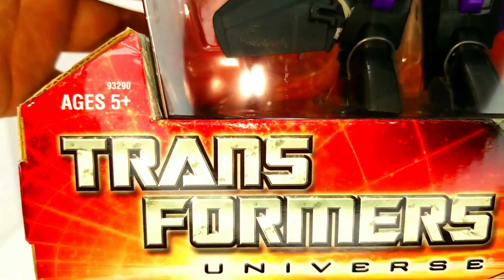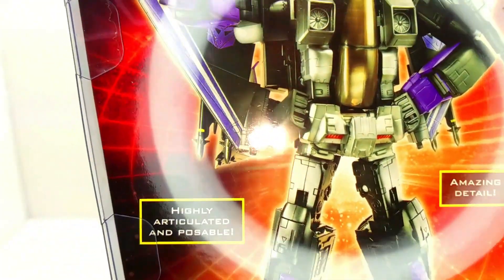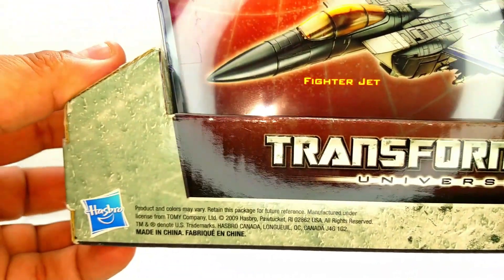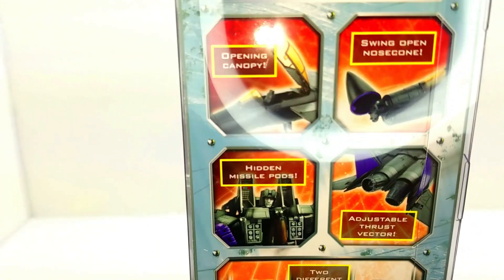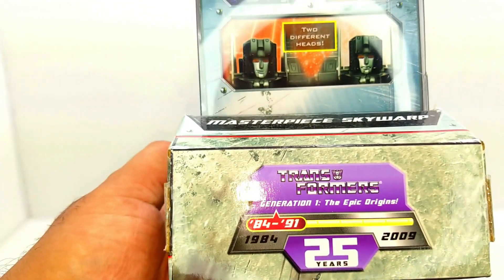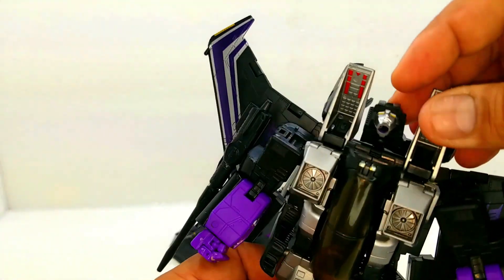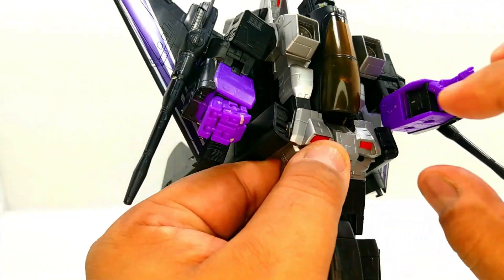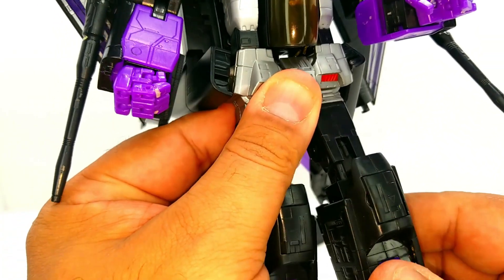toy review 25th Anniversary skywarp highlight